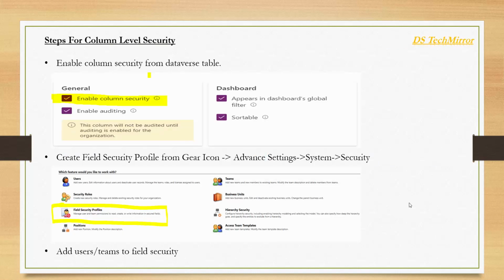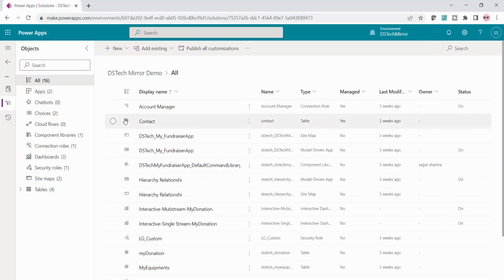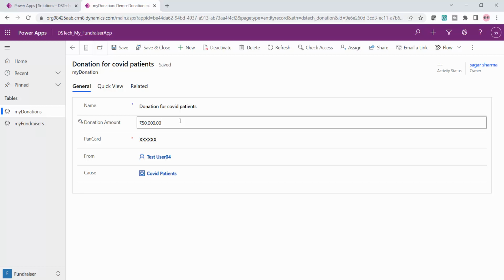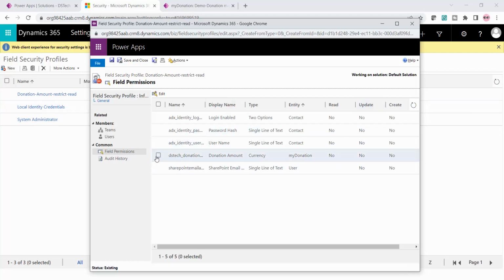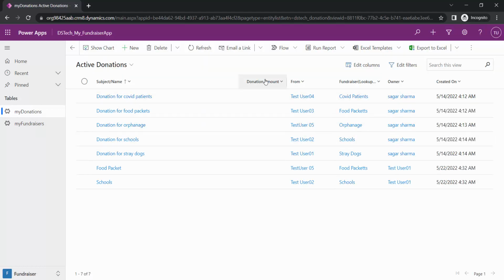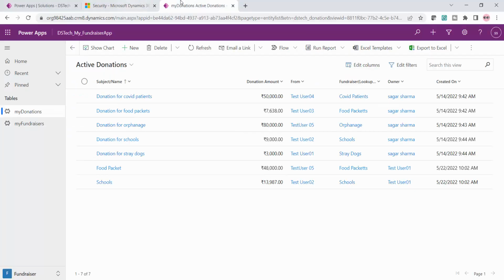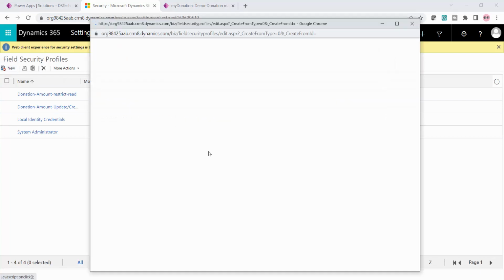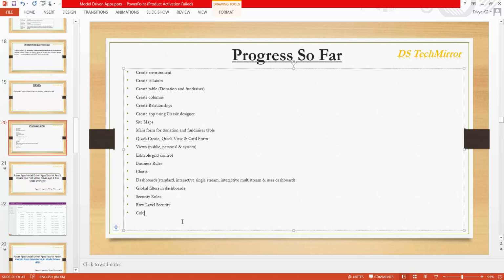Model-Driven Apps Tutorial Part 14: Column Level Security In Model-Driven Apps | Dataverse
In this video, you will learn how to implement column-level security in model-driven apps.